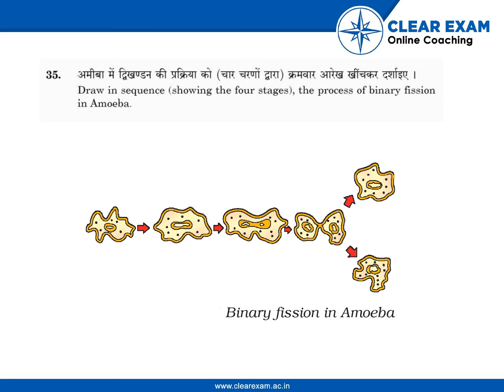CBSE Class 10 Science Board Paper 2017 Solutions | ClearExam | Question 35